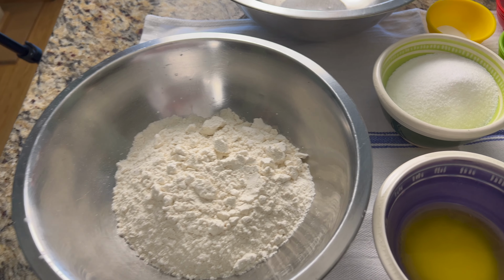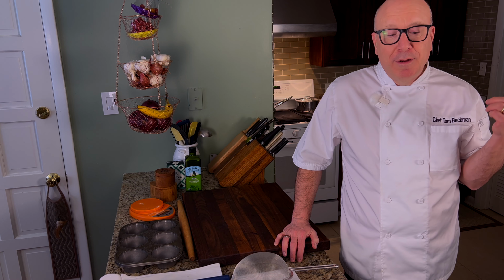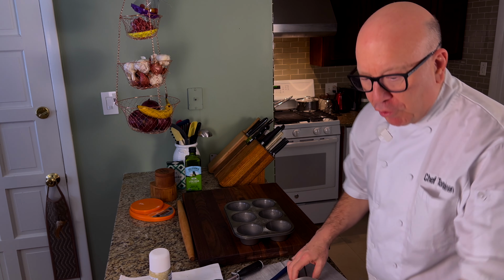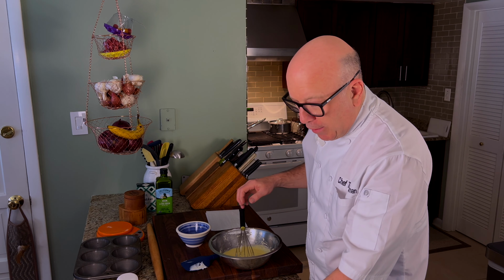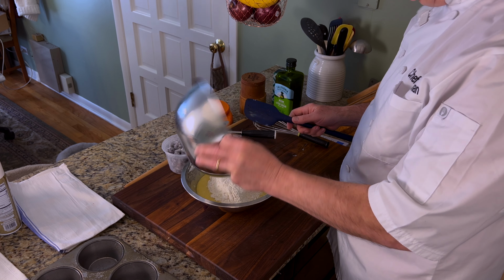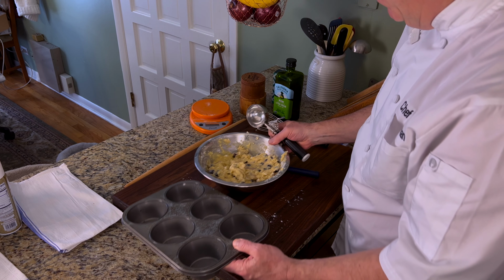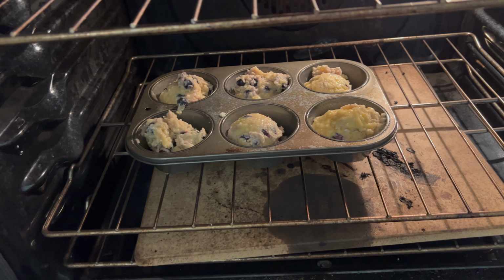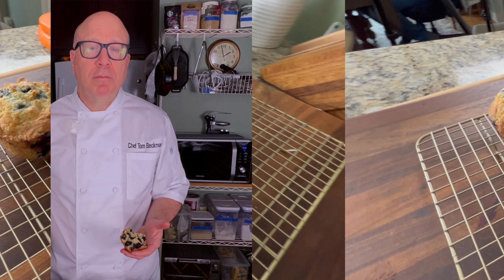Chef Instructor Tom Makes Muffins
Let's make some muffins. I'm making blueberry muffins but you could adapt this formula and technique to any muffin you want to make. The key thing here is to not overmix. If you keep a light touch, you'll have fluffy muffins. Mix too long and you'll have bricks. (hint: you don't want bricks)
It's the muffin method: combine your dry, combine your wet and combine your wet and dry ingredients. It's just that simple.

Here's the formula:

                270g ap flour
  8g baking powder
  3g teaspoon baking soda
  3g salt, to taste
  50g vegetable oil
                57g unsalted butter, at room temperature
  150g granulated sugar*
  100g eggs
  10g vanilla
  113g sour cream
                213g blueberries, fresh or frozen